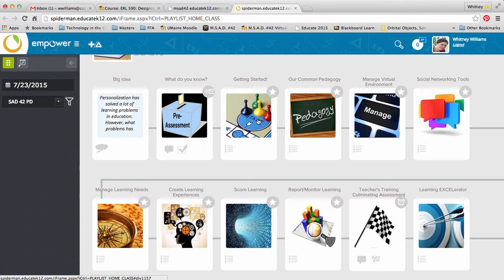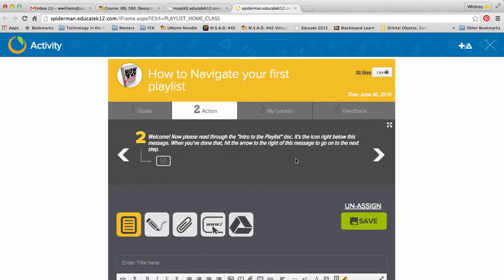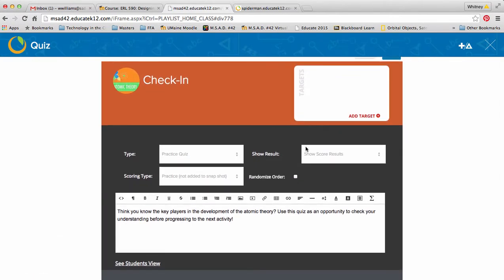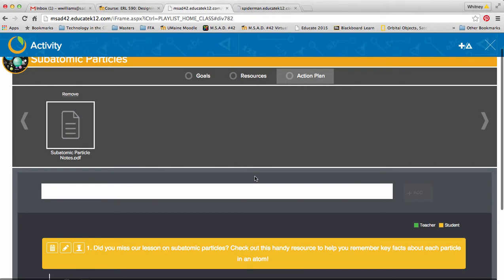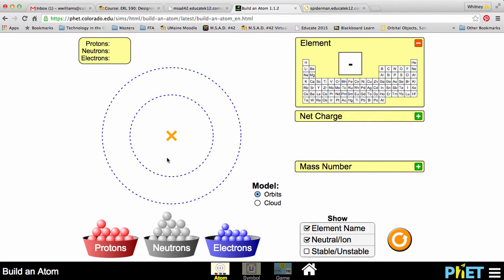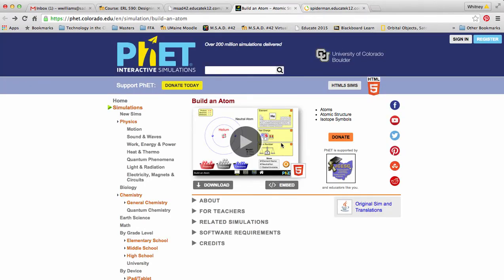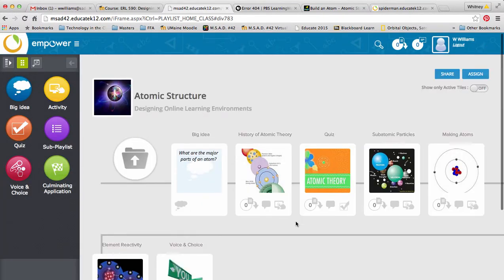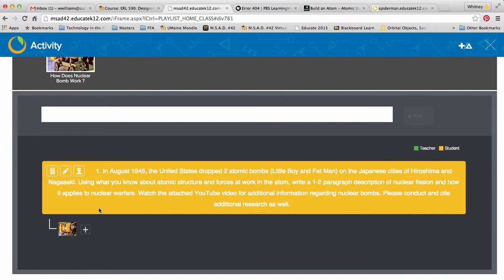Week 4 - Outside Resources